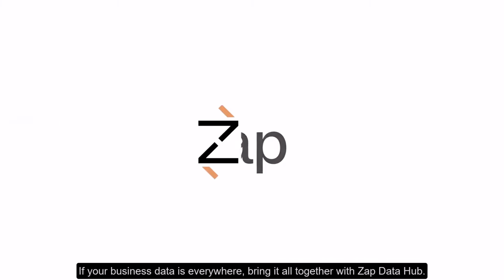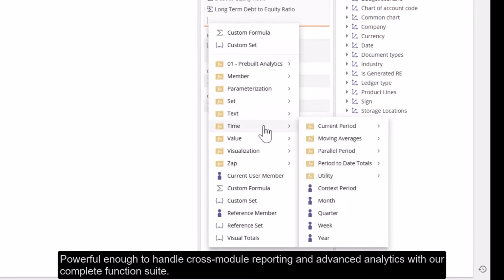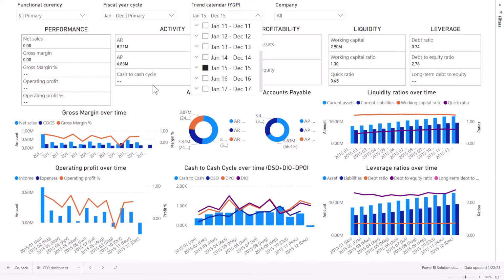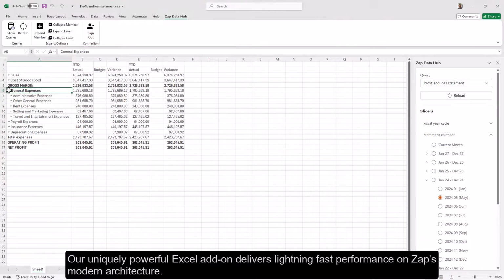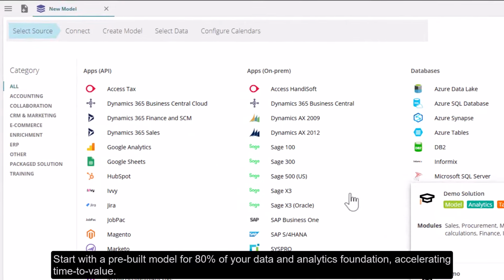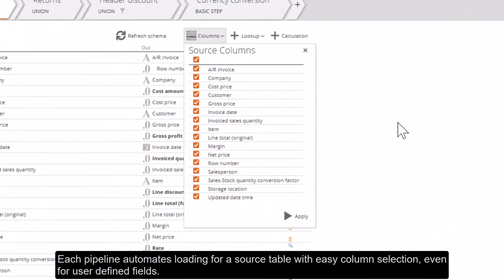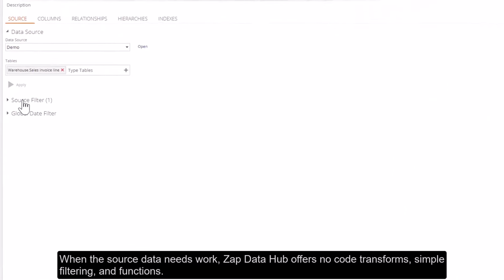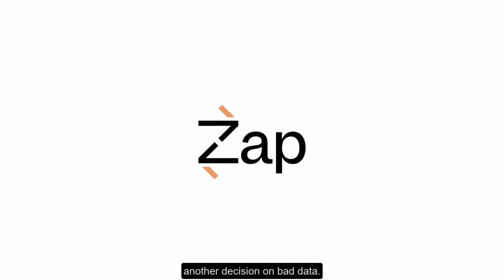Zap 2 Minute Demo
Are you a finance professional tired of manual exports, mismatched systems, and slow financial close processes? Or a data professional fed up with production data quality issues, spread out data, and building custom reports?​

Watch this 2 Minute demo to understand how Zap can help you bring it all together. Power your existing tools, including Excel and Power BI, or leverage Zap’s built-in reporting and analytics in the browser.